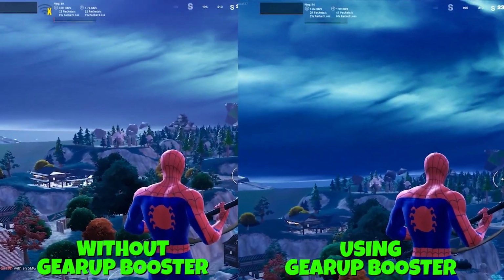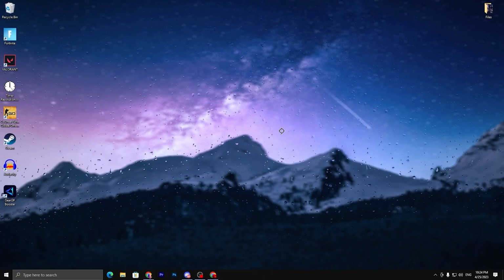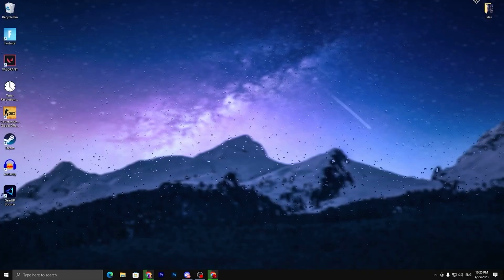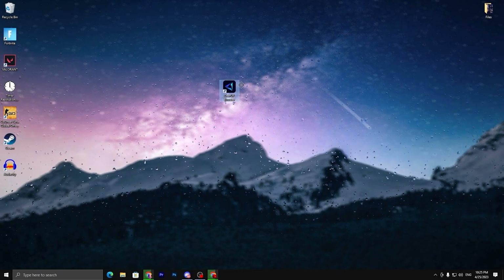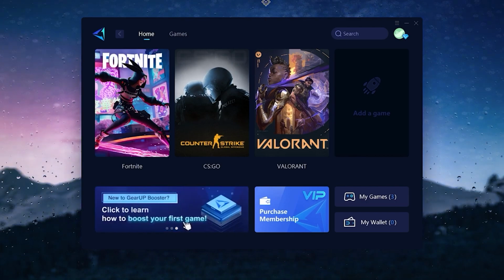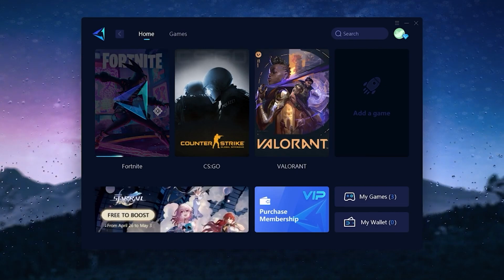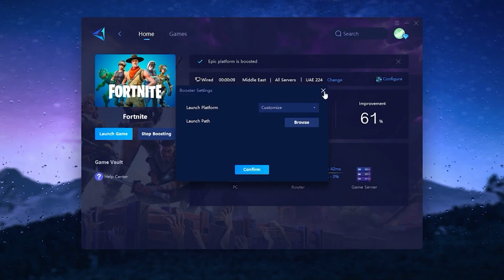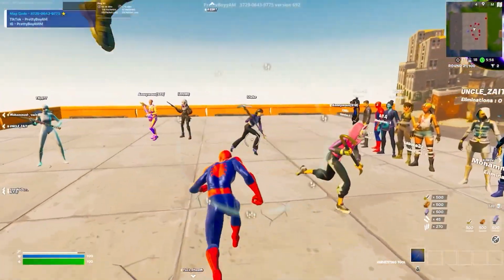How to Get LOWER PING & Fix PACKETLOSS in ANY GAME!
In this video, I will guide you on how to get lower ping and fix high ping, packet loss in any online game. This video also helps you to optimize your ethernet settings to get better ping in games like Fortnite, Valorant, CSGO, and Warzone.

THESE TWEAKS WORK FOR WINDOWS 11 AS WELL 🔥